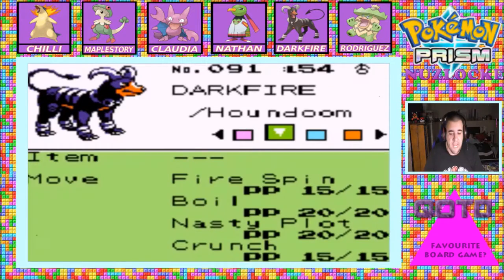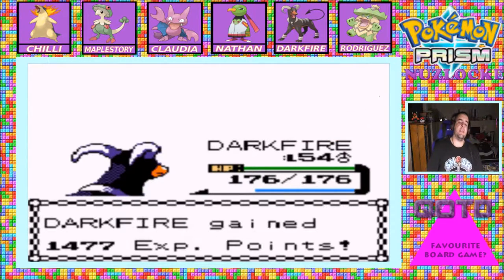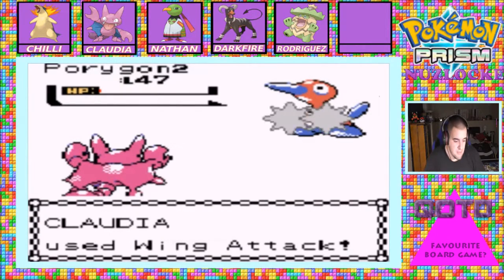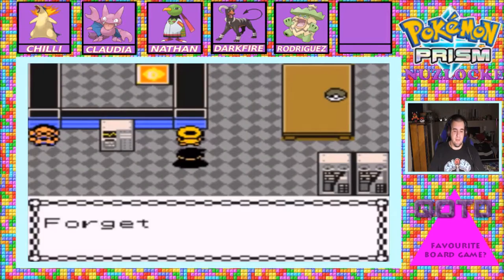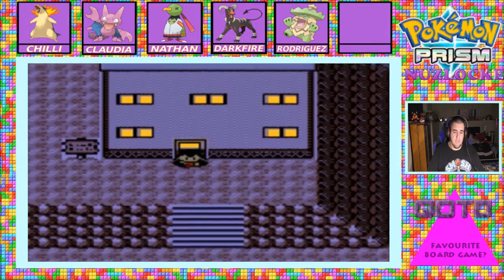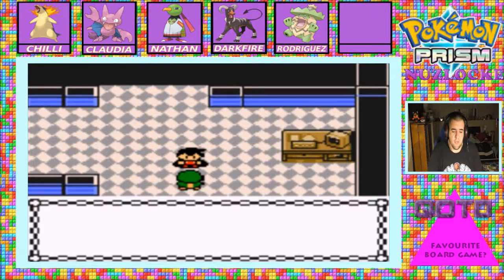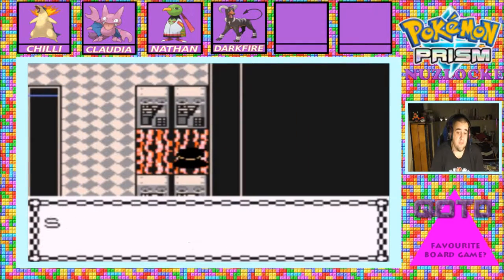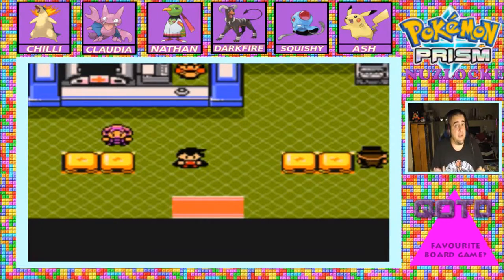Pokémon Prism Nuzlocke - Episode #29 "Arguing with Science"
G'Day people. Sharpino here, welcoming you to Episode #29 of the Pokémon Prism Nuzlocke. Today, we have landed in Phlox City and have been given the Lab Card needed to enter the Science Lab, where Pokémon are being held captive for scientific purposes. What are they doing to these poor Pokémon? :(

If you want to see some different LPs that I have done, here are some different playlists are down below. Go ahead and check them out

and

If you want to talk or have a chat, links to my Twitter is right here as well :)